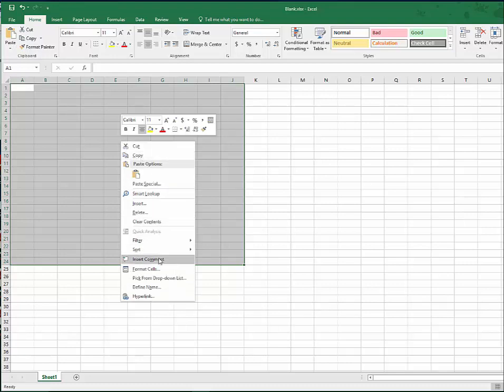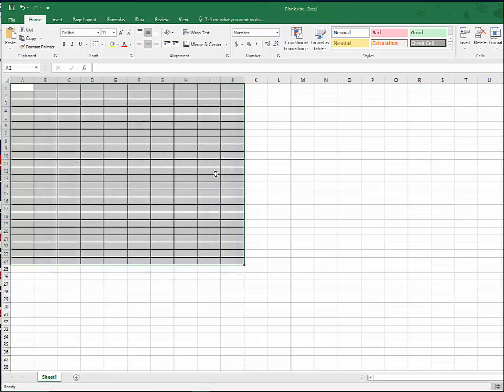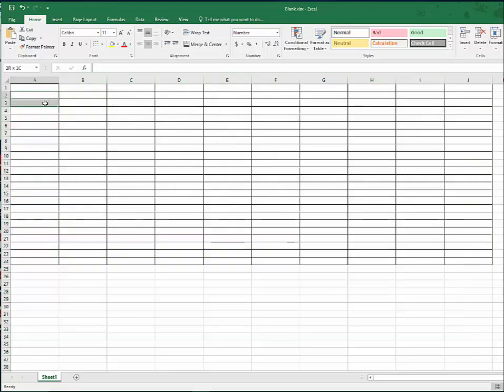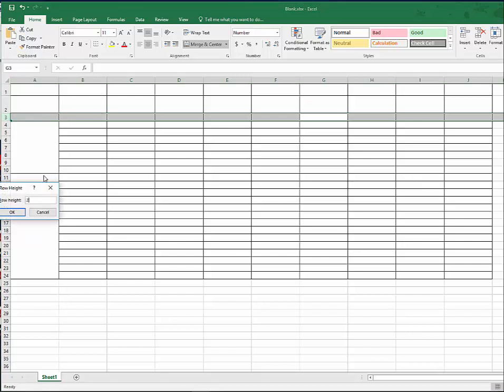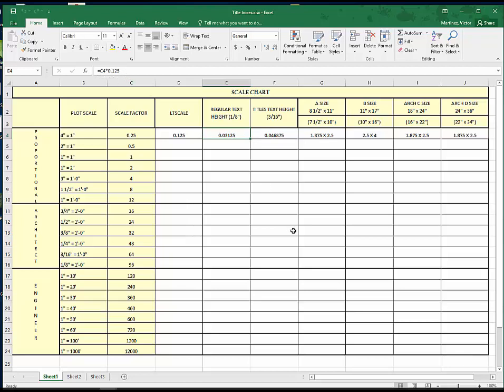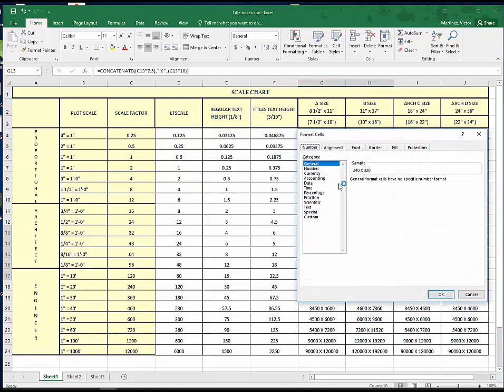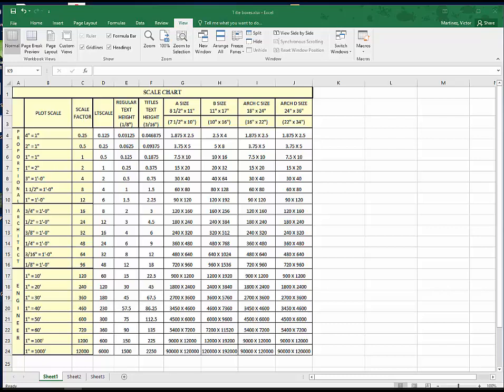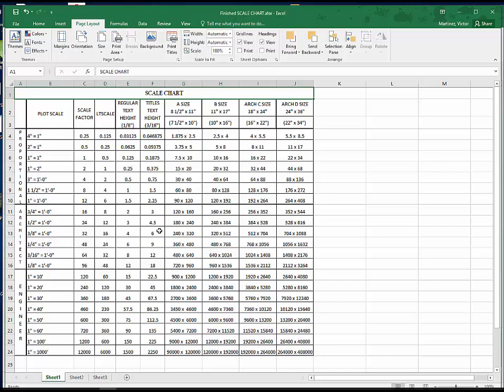Excel Scale Chart